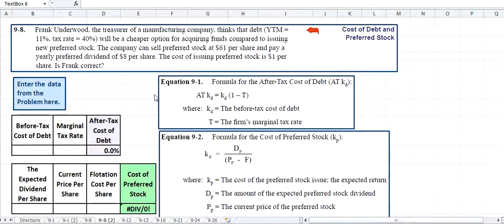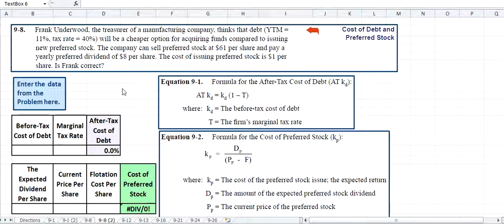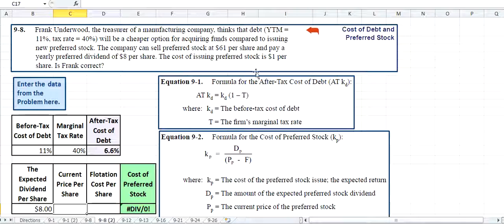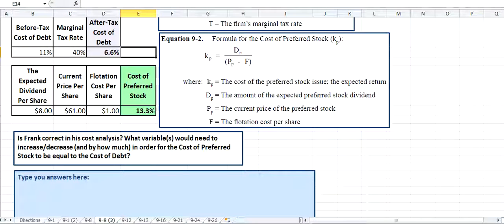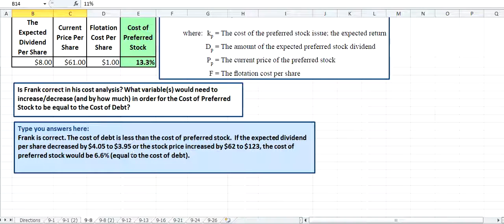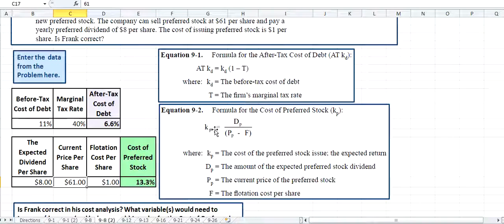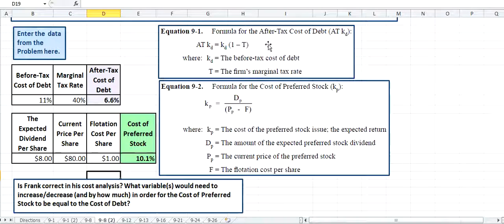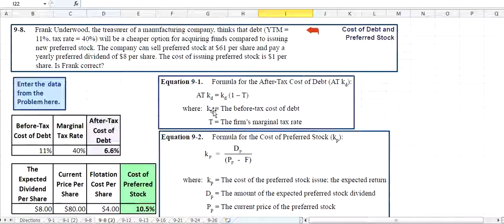FM Problem 9 8